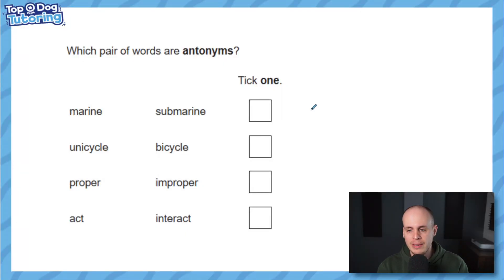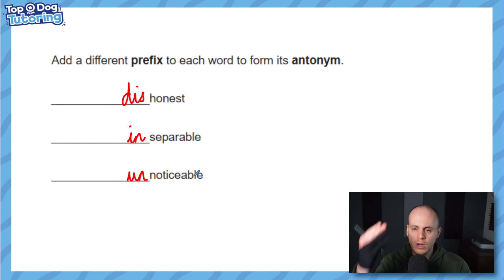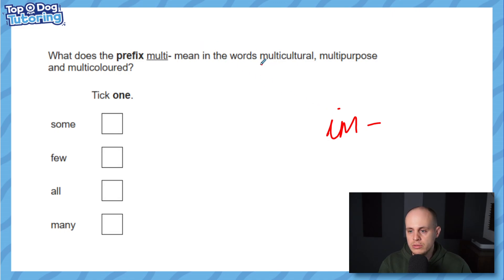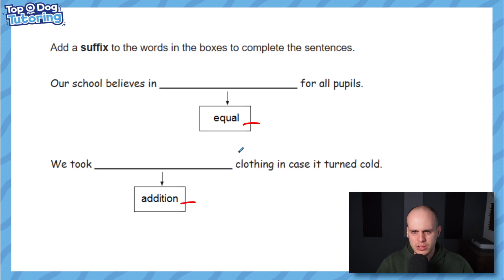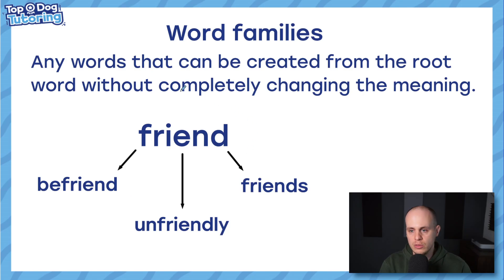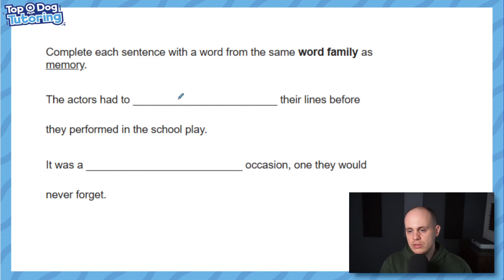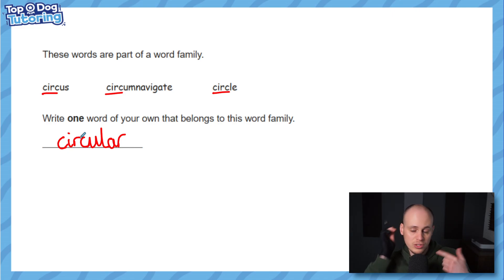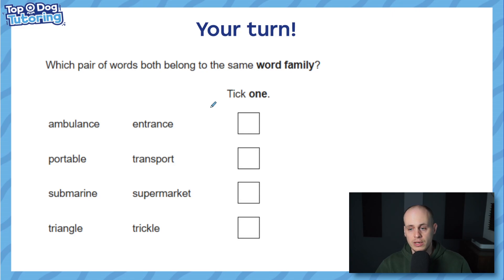Pass the 2025 SATs GPS Paper: 'Word Families' questions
In this video, Hayden explores 'word families' questions, including synonyms, antonyms, prefixes and suffixes.

Like our style of teaching? Why not check out our Year 6 premium video lessons and resources on our